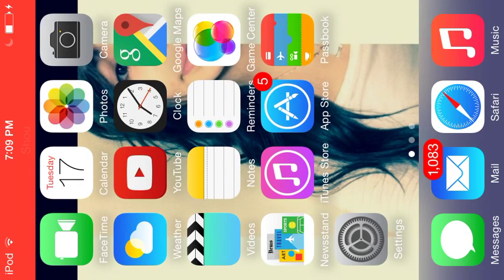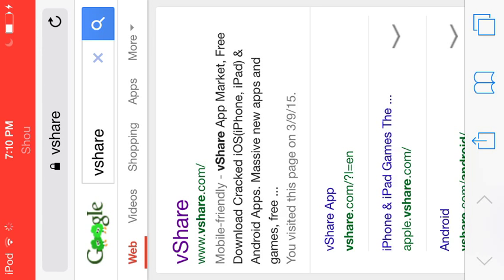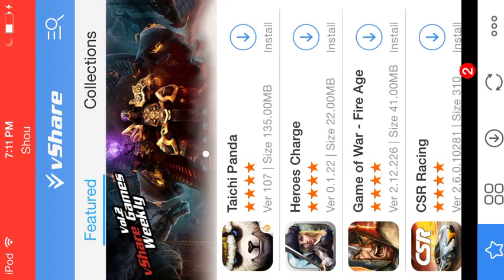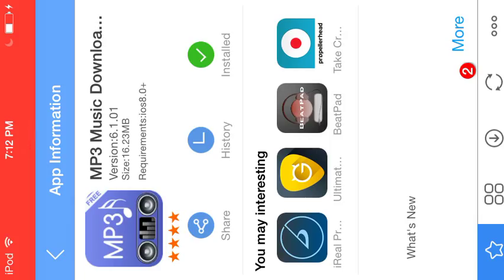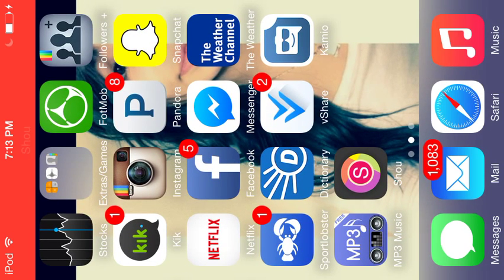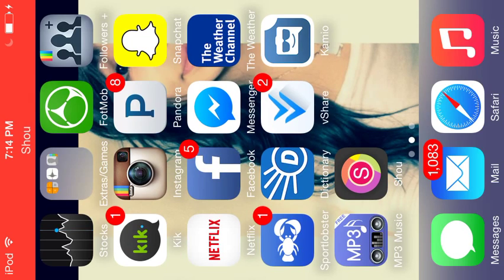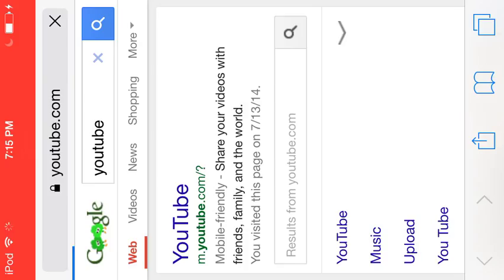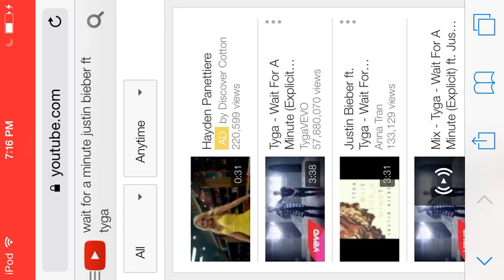How to download music for free on iOS 8.2 without jailbreak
Hello guys in this video I will show you how to get music for free without any jailbreak.